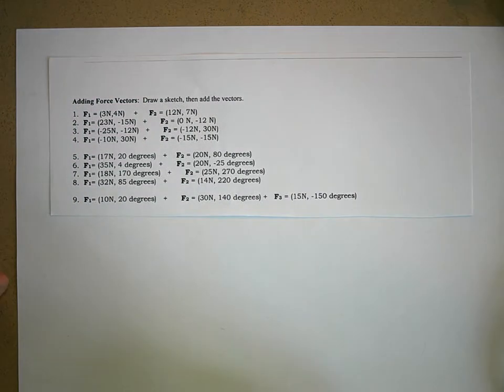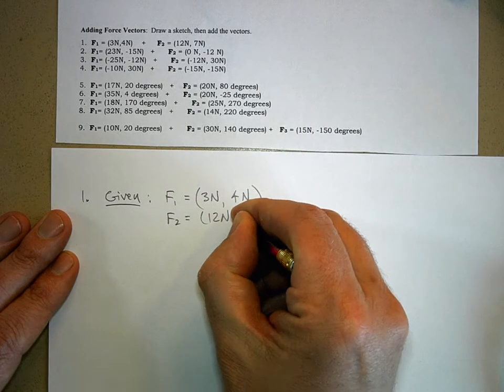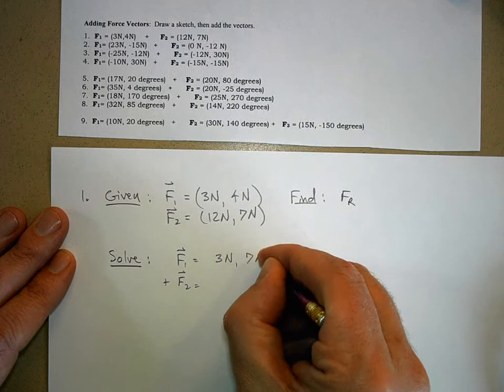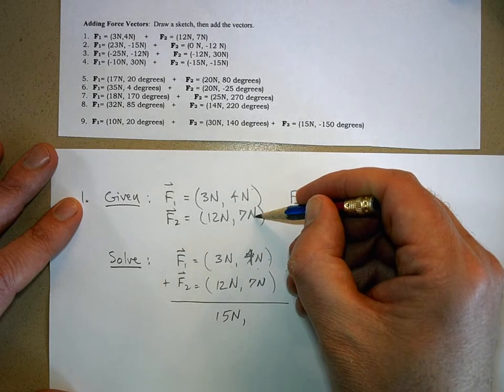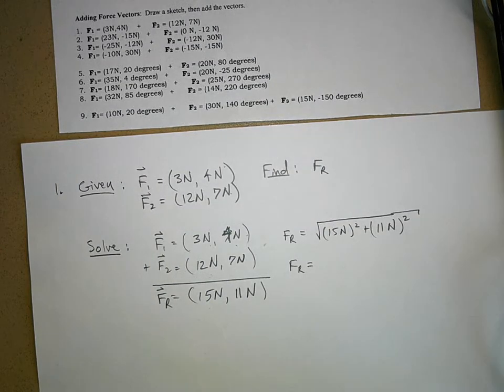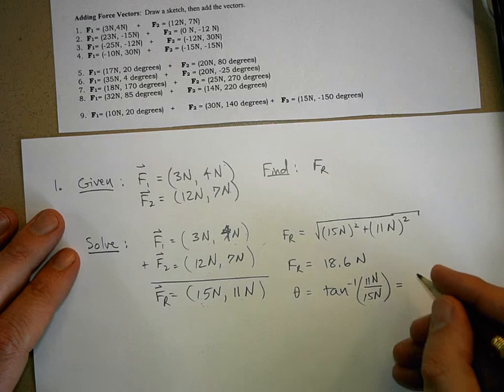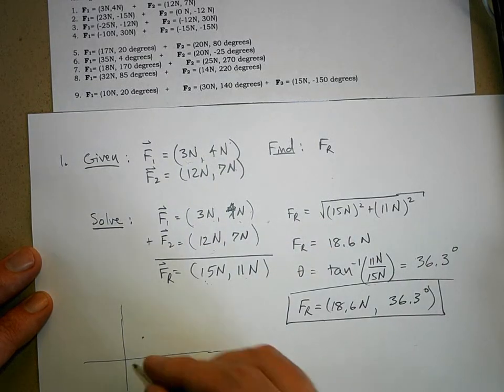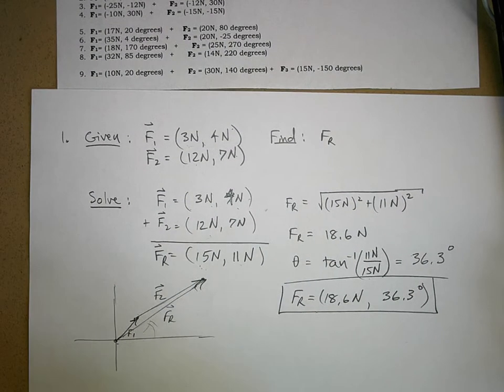PHY U5 A1 P1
A problem adding force vectors.